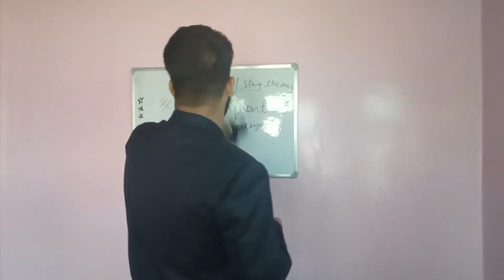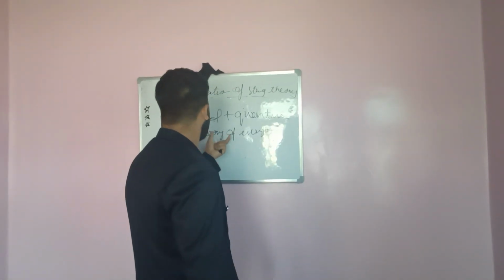string theory application and exsistance of GOD